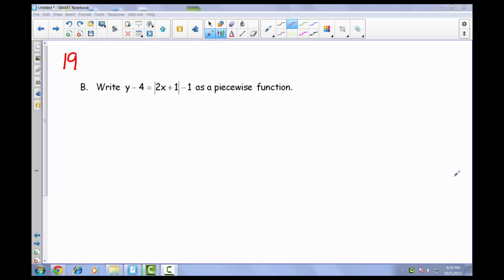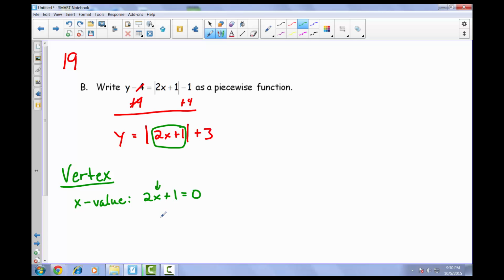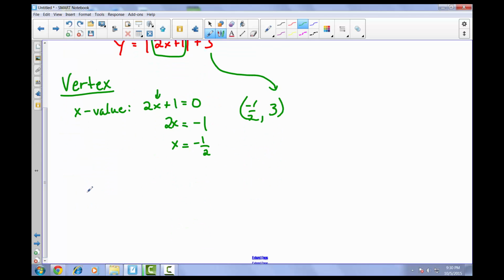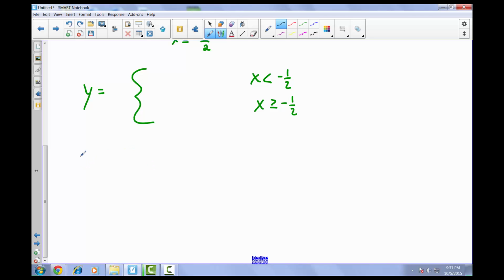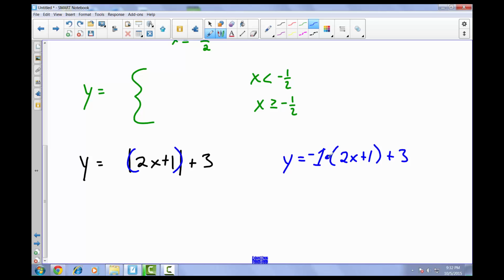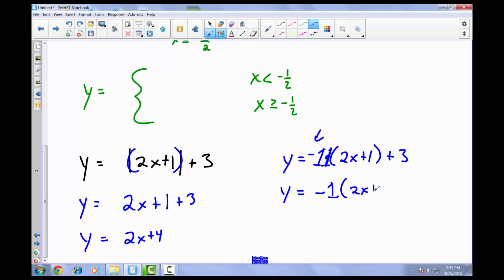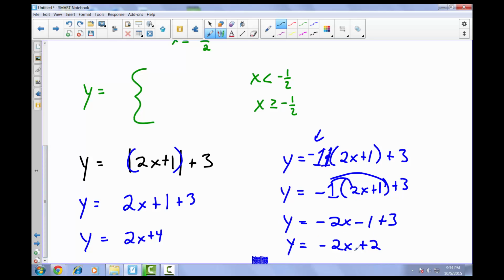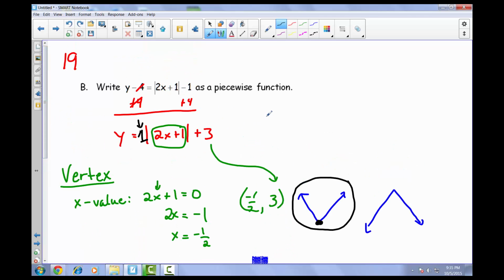Ch. 2 Targets Problem 19B